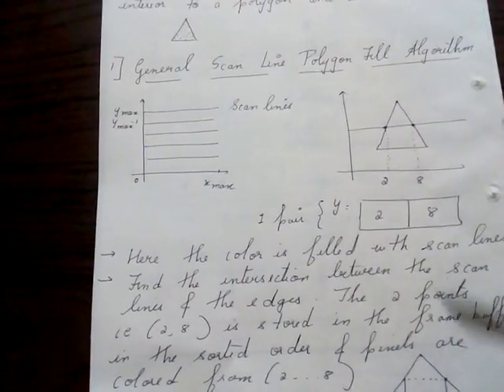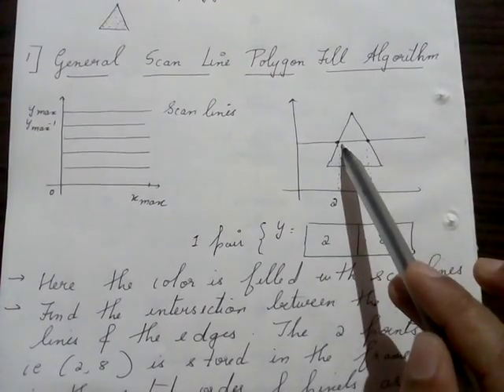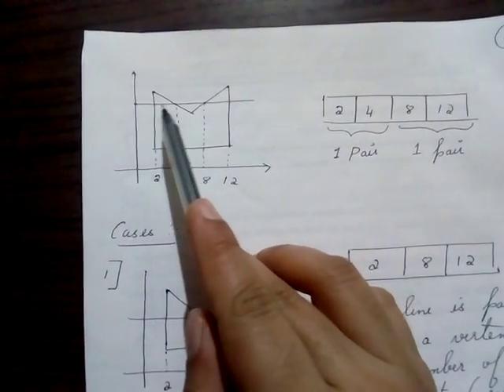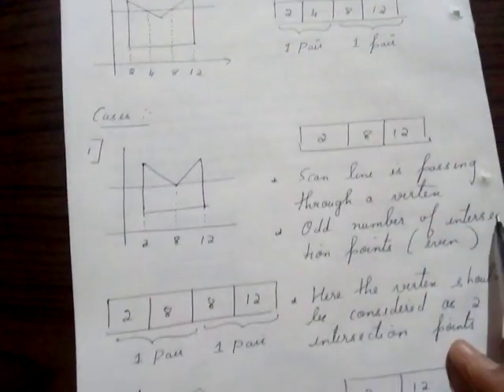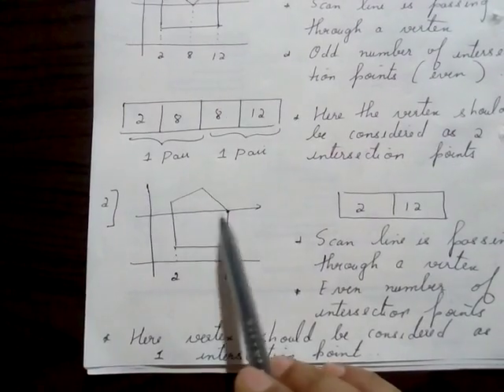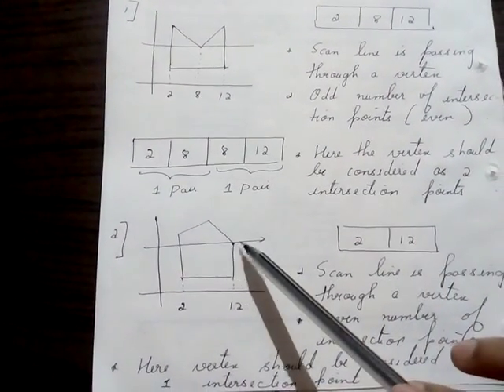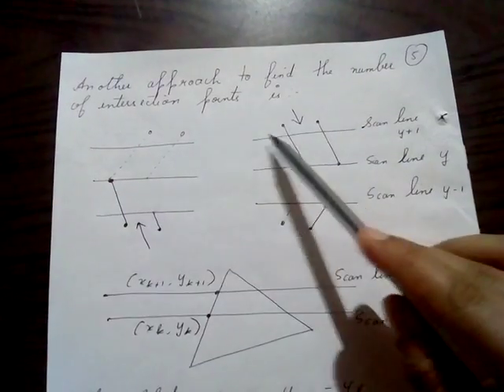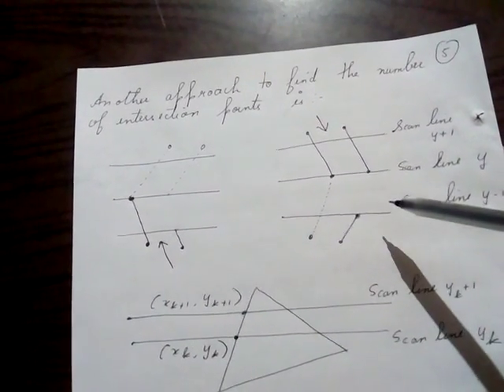Computer Graphics:- Scan Line Polygon fill Algorithm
Scan Line Polygon fill Algorithm